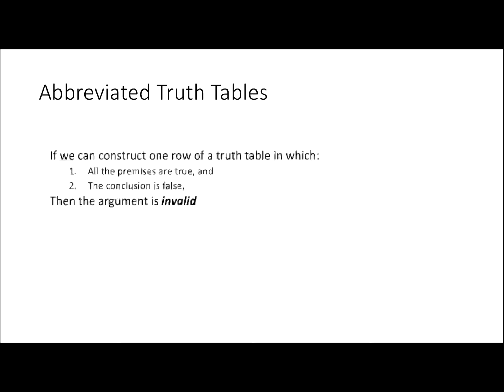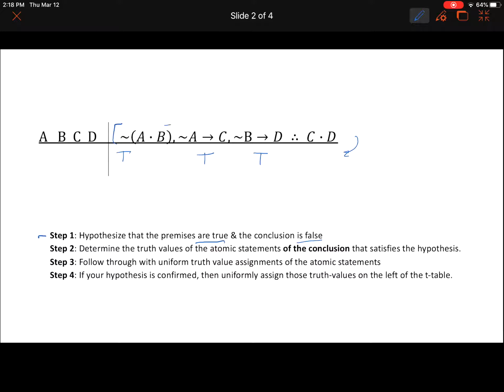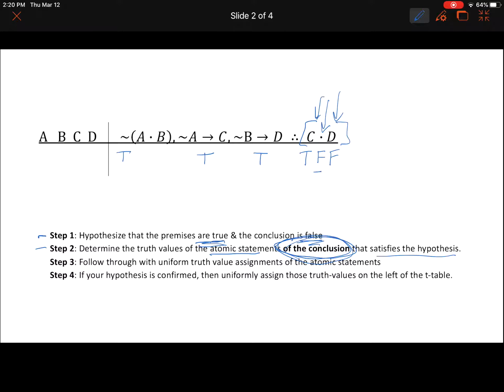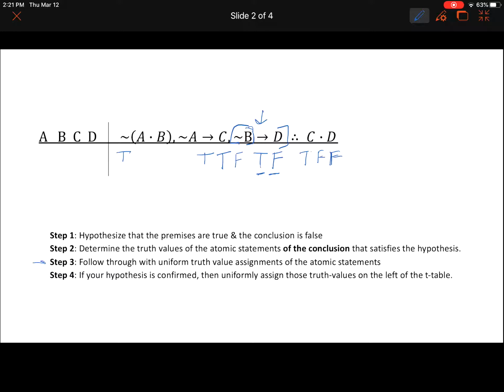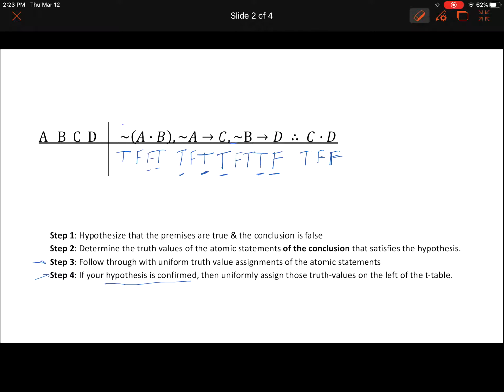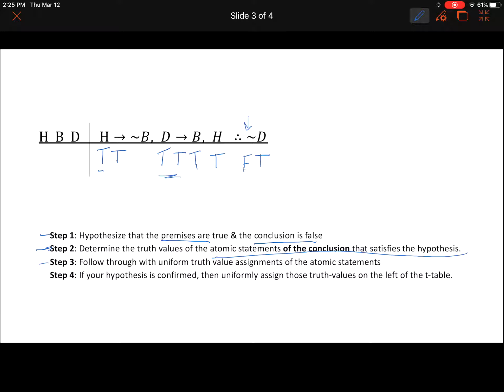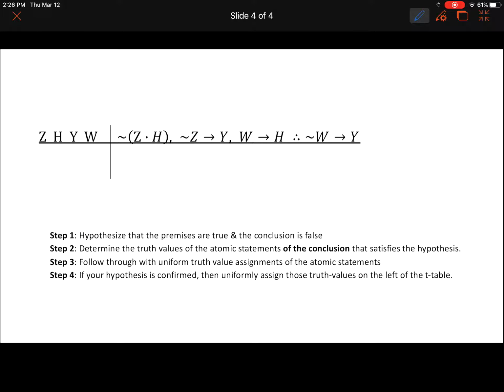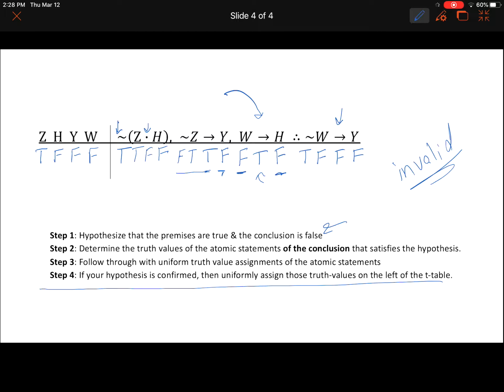Abbreviated Truth Tables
A quick review of how to use abbreviated truth tables to determine validity or invalidity